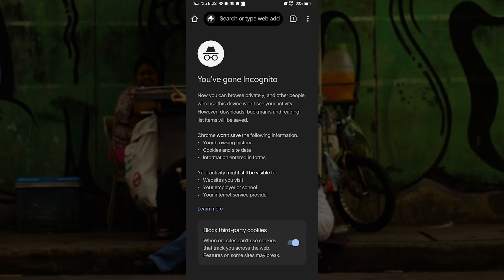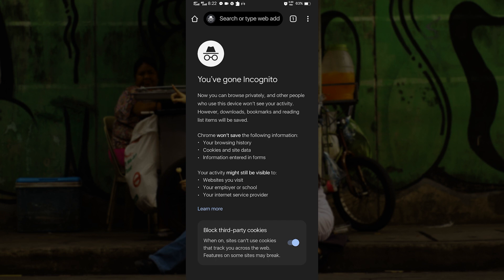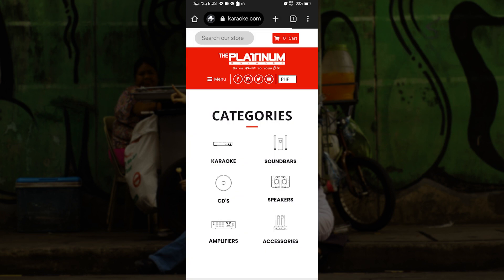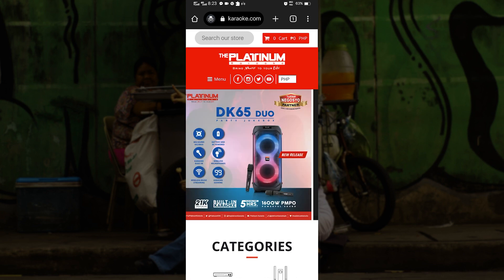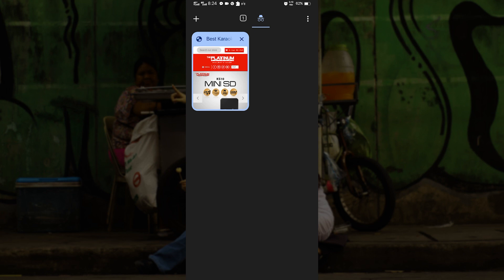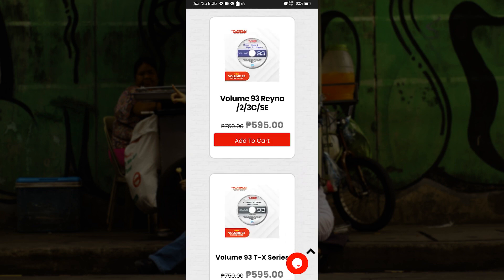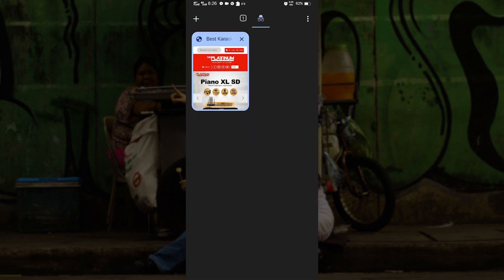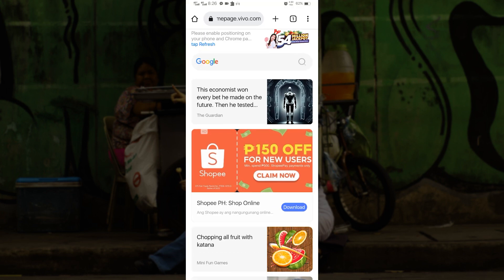How to Turn Off Incognito Mode on Chrome on Android (Simple Steps)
In this guide, I'll teach you how to turn off incognito mode on Chrome on Android. Will this lesson, you will know how to disable incognito mode on Chrome on Android.

Thank you for taking the time to watch our tutorial on how to turn off incognito mode Android.